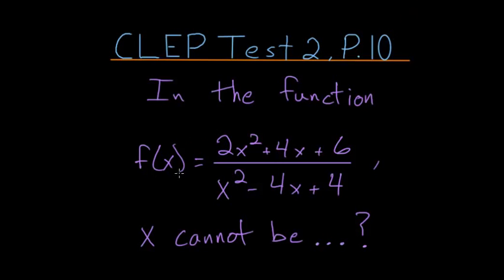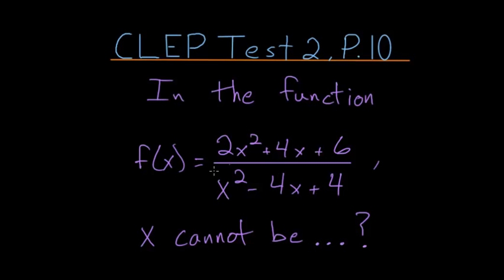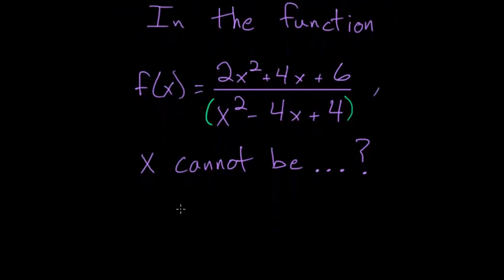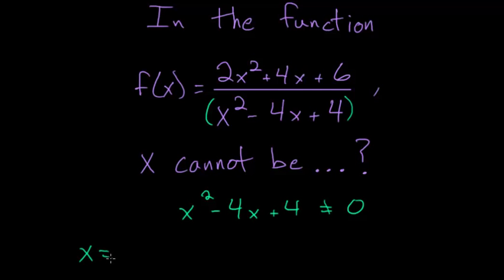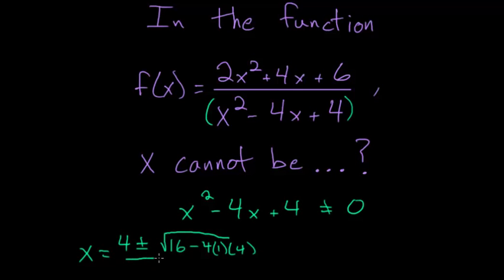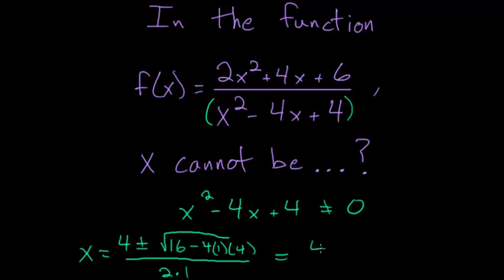CLEP College Algebra: Domain and Range 4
This is the tenth problem on the 2nd CLEP college algebra practice test